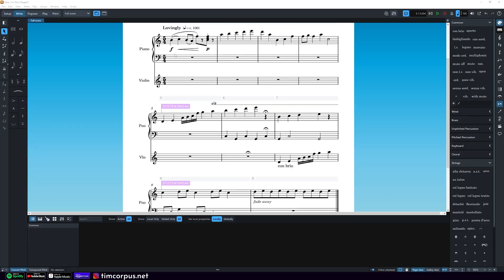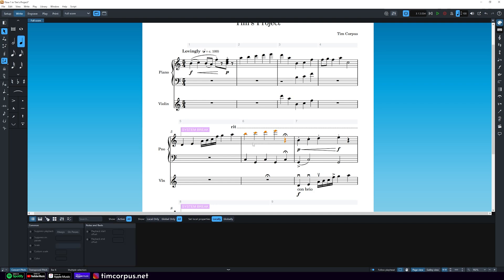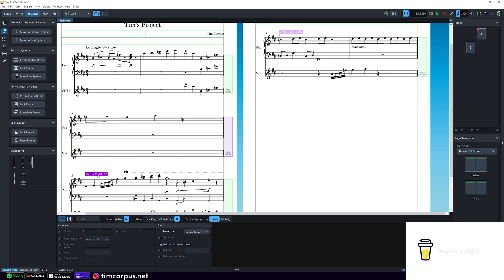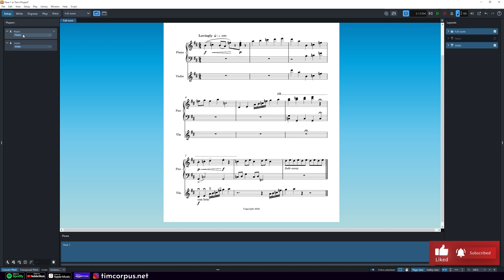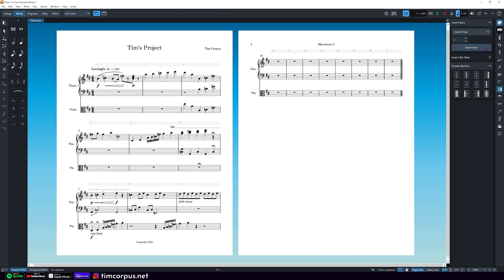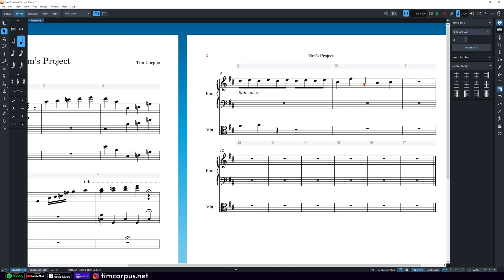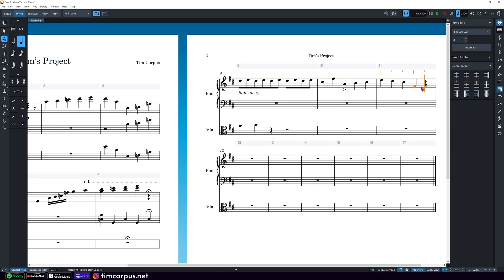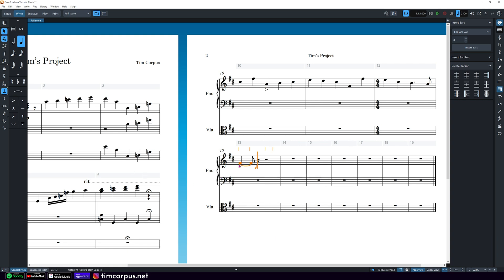Dorico Tutorials (Part 3)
This is *part 3* of the Dorico Tutorial series where I go one by one through specific questions that I was asked by other students I've given Dorico lessons to. In total, I've recorded more than 60 of these short videos to help explain some of the techniques of using Dorico. We'll go through Dorico basics, changes from Finale, and also different methods to solve the same issue.
This series will continue with several different parts, so as to break up the videos into digestible chunks.

0:00 - Intro
1:15 - Duplicate music to another instrument
2:36 - Filter dynamics
3:15 - Adding intervals to make harmony and chords
4:06 - Key signatures
5:06 - Moving text frames
6:57 - Changing an instrument
8:53 - Project name showing on second page
11:08 - Adding notes with the mouse
13:42 - Dotted rhythms
16:17 - Force duration